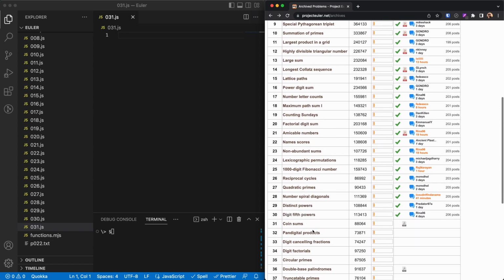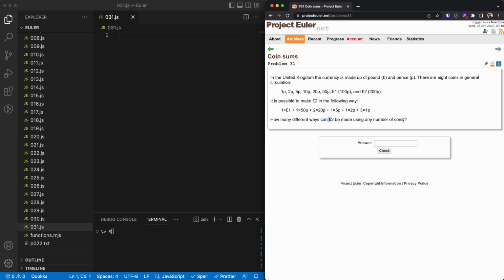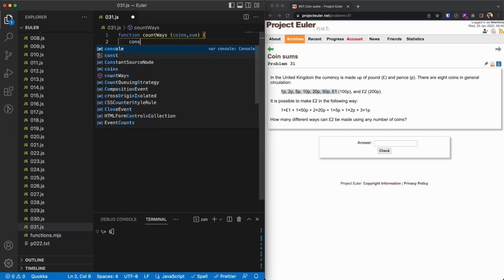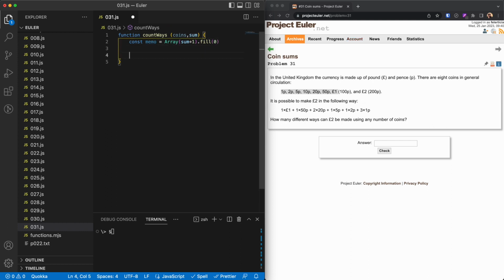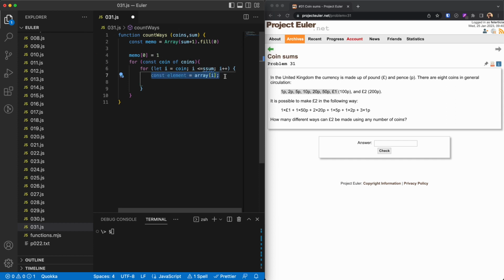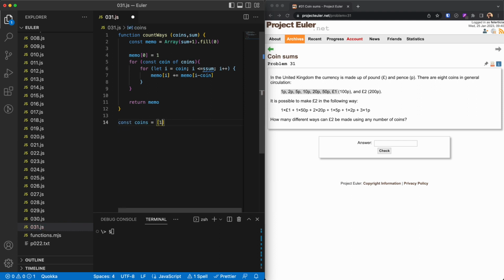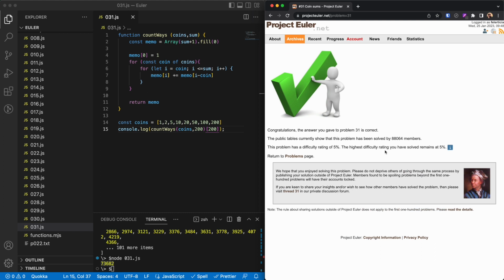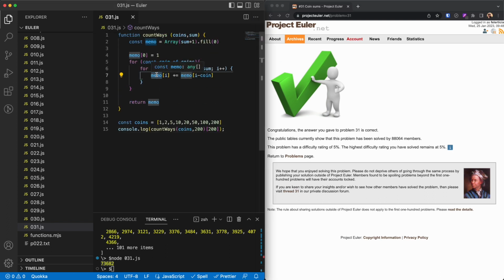Project Euler 031 (Coin sums) solution in Javascript